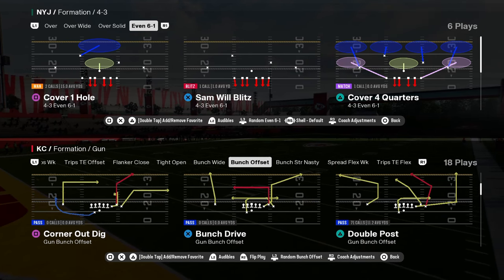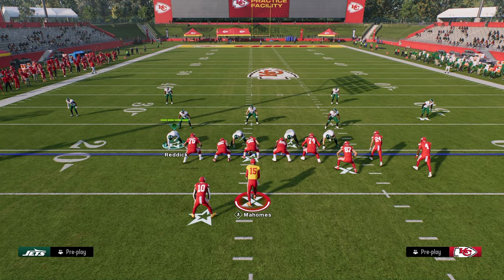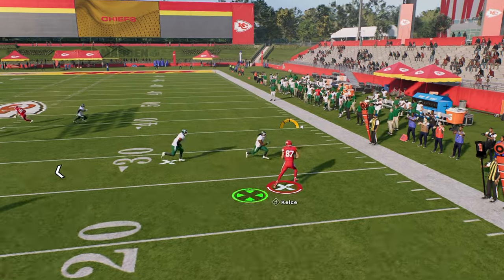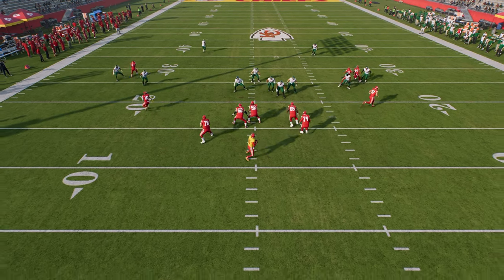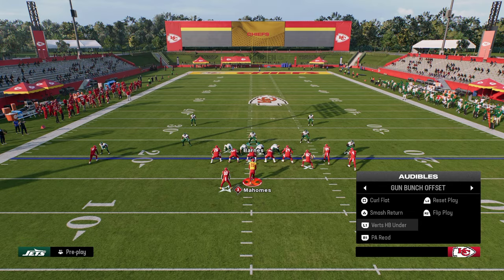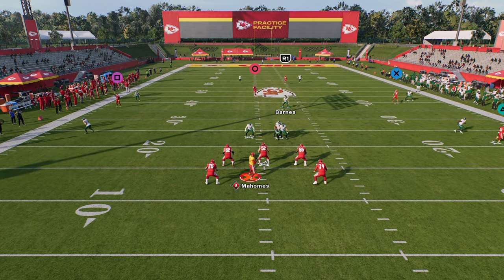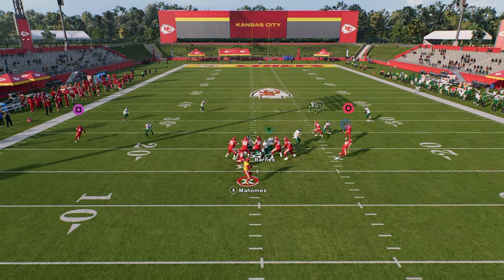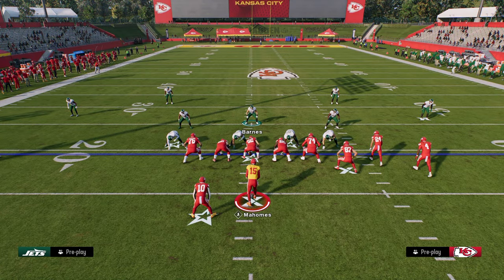The BEST MABLE Defense In Madden 25